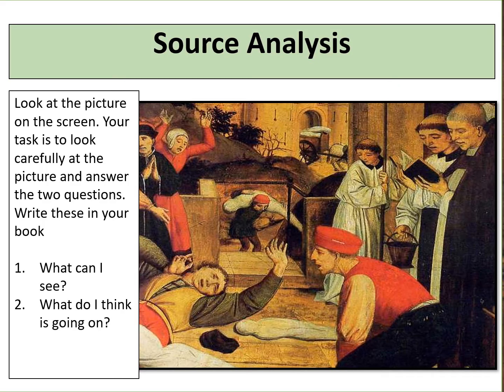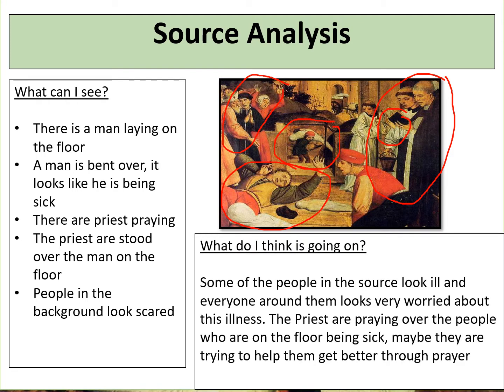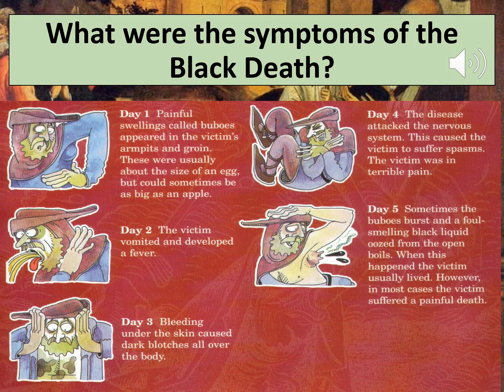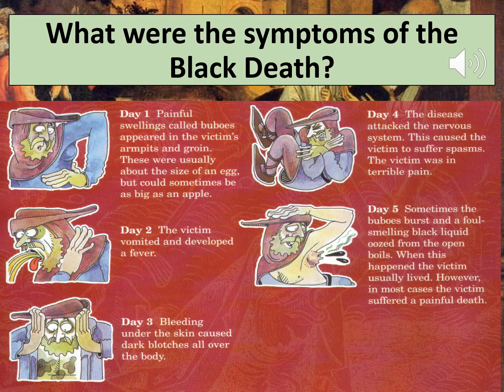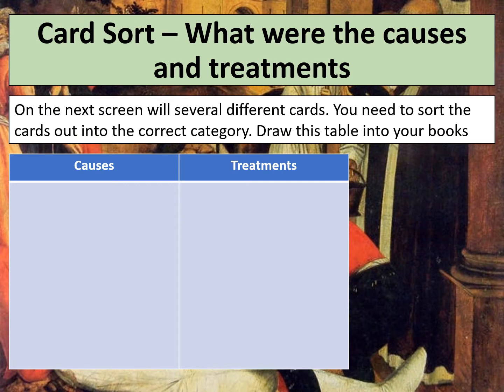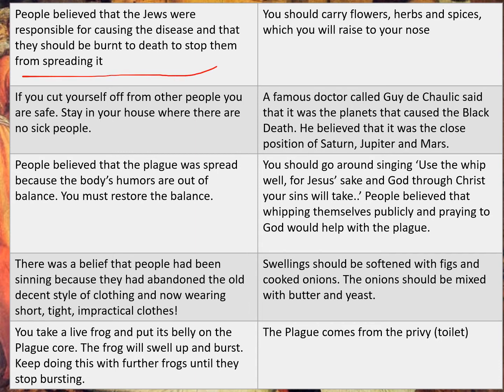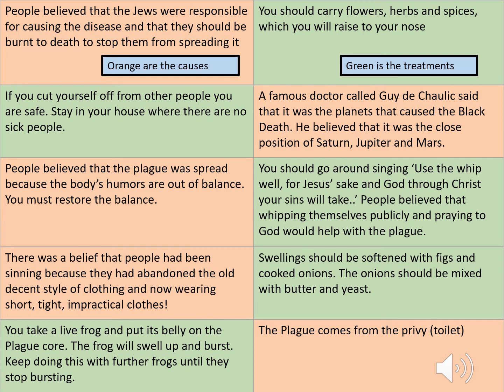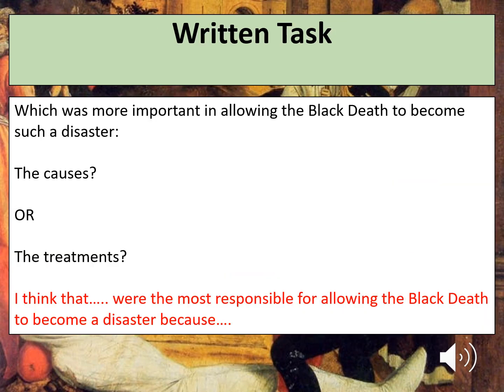TCA Black Death Lesson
This video contains the narrated PowerPoint for the Black Death lesson. There is a video within this video that you will need to watch and make notes. Be warned that the video contains some blood, puss and boils which some people might find hard to watch. If so skip the video forward 5 minutes.

Remember to pause the video to complete the tasks.